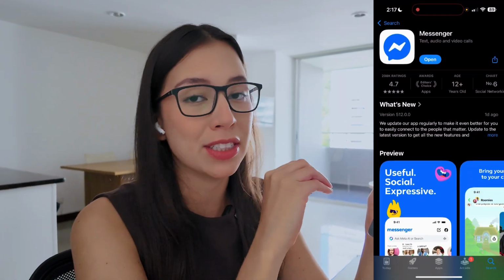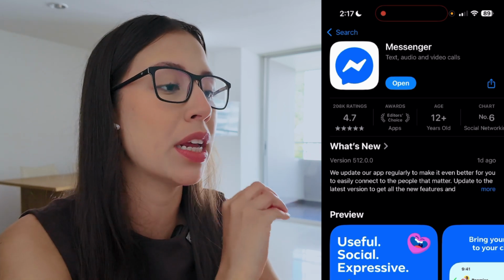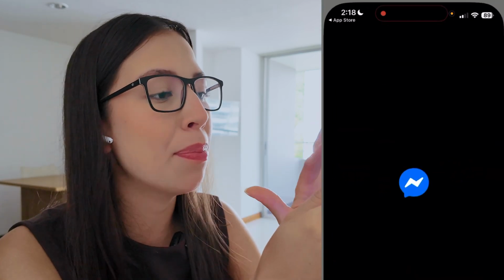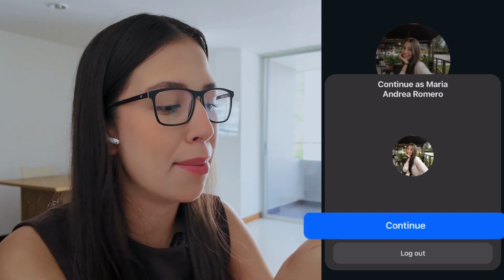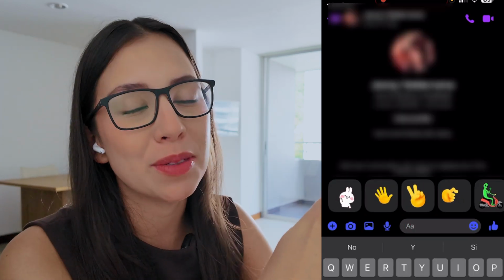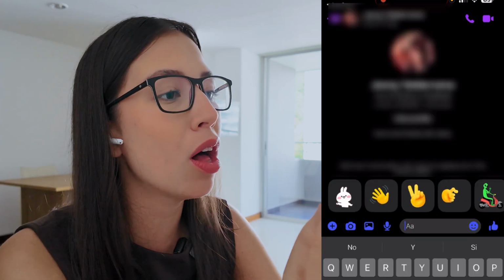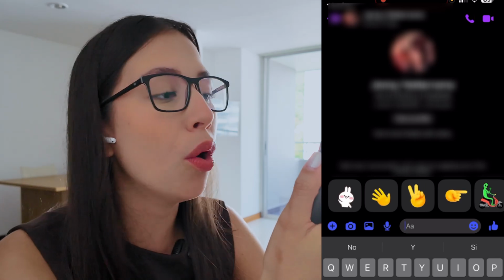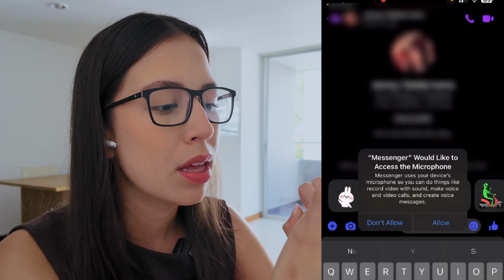How to Make a Video Call on Facebook Messenger (iPhone & Android Tutorial)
In this video, I’ll go over how to make video calls on Facebook Messenger using your phone. You’ll learn how to open the Messenger app, find the right contact, and start a video chat with just one tap. This step-by-step guide will show you how to use Facebook Messenger video calling on both Android and iPhone. If you’re trying to stay in touch with friends or family, Facebook Messenger video calls are one of the easiest ways to do it.

Be sure to watch this video all the way as I cover how to start a video call, where the video camera button is, and how to know when the call connects. I’ll show you the fastest way to use the Messenger app for video chats, even if you’ve never used it before. You’ll see how simple it is to make a video call on Facebook without needing any extra settings. This is perfect for quick face-to-face chats or long-distance conversations using Messenger video.

Now you know how to video call on Facebook Messenger using your phone in just a few steps. Messenger video calls make it easy to talk face-to-face from anywhere using Wi-Fi or mobile data. With the video chat button in the top corner, you can start a call anytime inside the Messenger app.

– Mari

Timeline:
0:00 - Introduction
0:12 - Download and Install Messenger
0:24 - Log In with Your Facebook Account
0:36 - Open a Chat with the Person You Want to Call
0:47 - Tap the Video Icon to Start the Call
0:57 - Allow Camera and Microphone Access